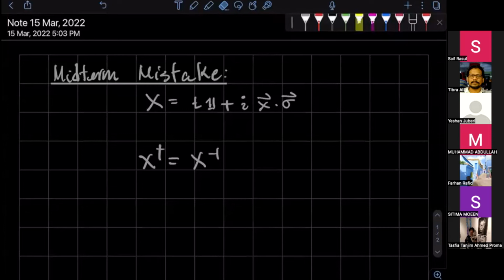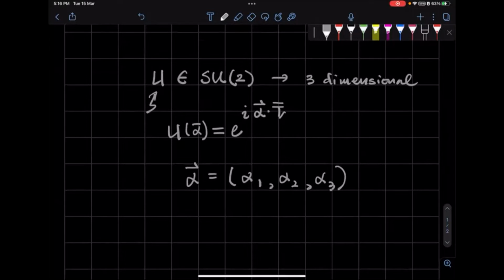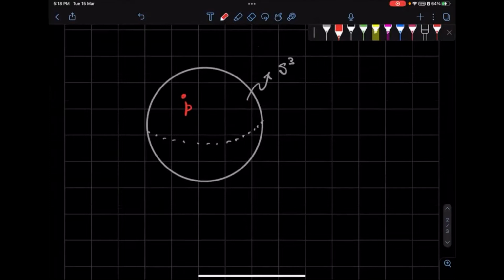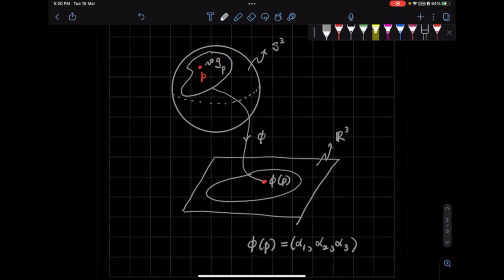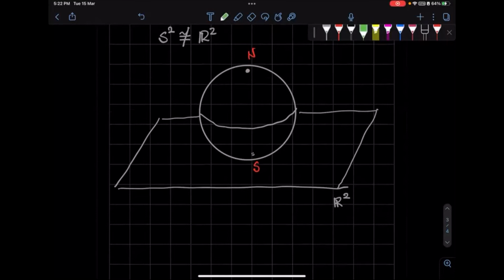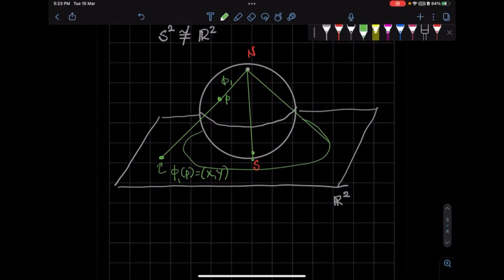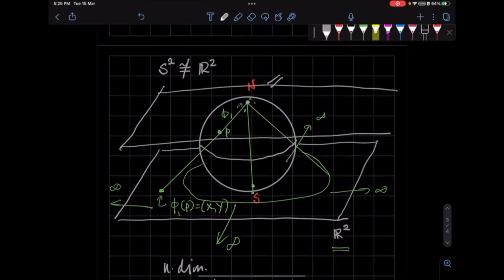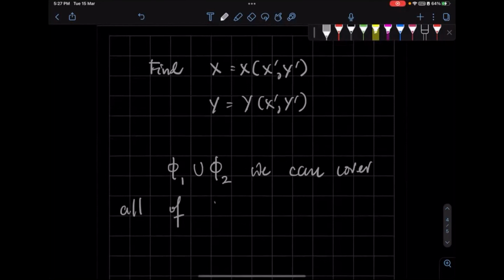Group Theory L14V1: Stereographic Projection of a Sphere